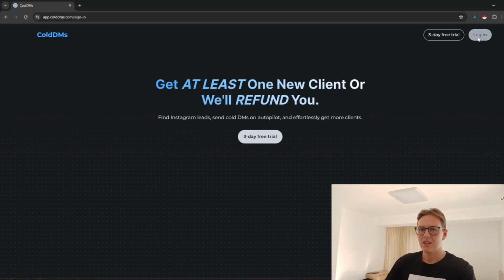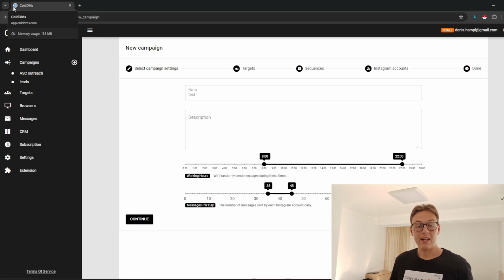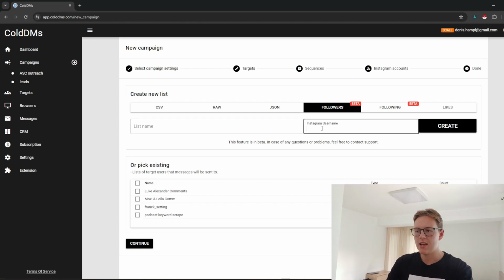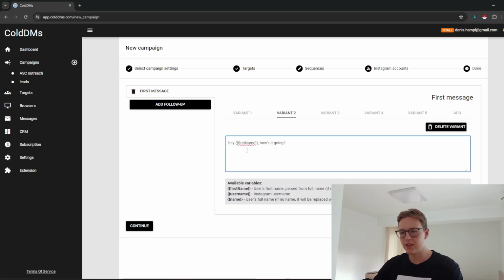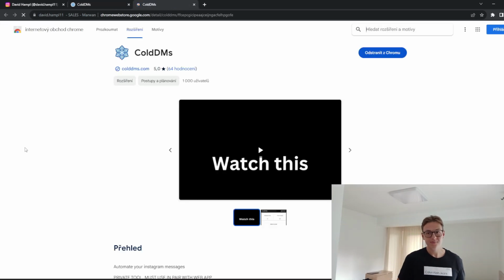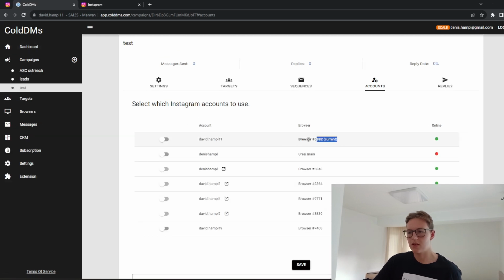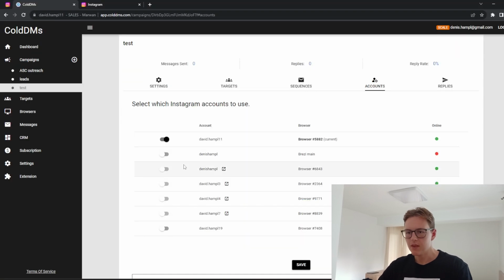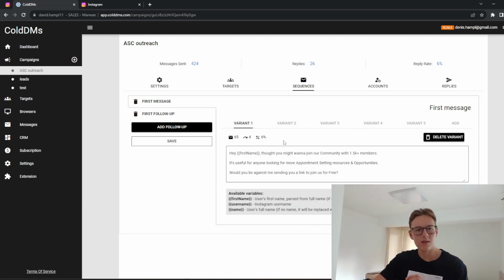Instagram outreach is great once again!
Instagram outreach was getting really hard recently, but I found a solution to make it work for everyone again. I'm giving you a full breakdown of the best Instagram outreach tool right now.

Time Codes

0:00 - Introduction
0:06 - Issues with Instagram outreach and cheap automation tools
1:05 - Introduction to the new tool "C dm.com"
1:30 - Overview of the tool's features
2:09 - Setting up campaigns and benefits of the tool
3:17 - Creating a new campaign and setting up working hours
4:10 - Setting message limits and adding target leads
5:50 - Uploading leads and CSV file
6:15 - Message personalization and variations
6:52 - Adding follow-ups to messages
7:04 - Connecting accounts and starting automation
7:29 - Demonstration of the automation process
8:04 - Explaining campaign setup with multiple accounts
8:26 - Demonstrating the automation tool in action
9:06 - Checking automation status and browser setup
9:30 - Benefits of the tool and avoiding bans
10:02 - Starting a campaign and connecting multiple accounts
10:25 - Running the campaign and time settings
10:40 - Demonstrating message automation in real-time
11:01 - Additional features and tracking statistics
12:12 - Reviewing campaign results and adjustments
12:38 - Overview of the tool's benefits
13:02 - Cost and discount information
13:30 - Special offer for free lifetime lead scraping
14:06 - Encouragement to try the tool
14:38 - Contact information and wrapping up